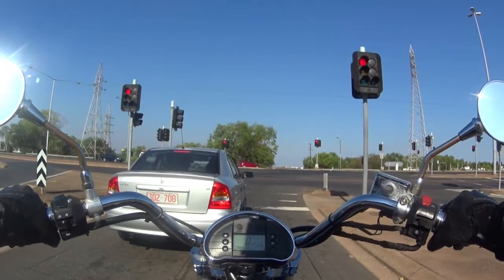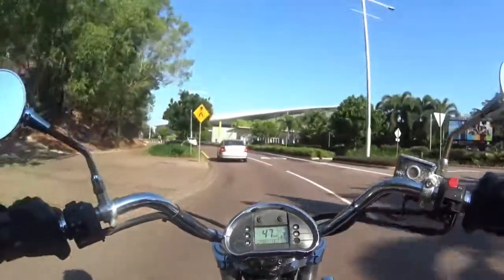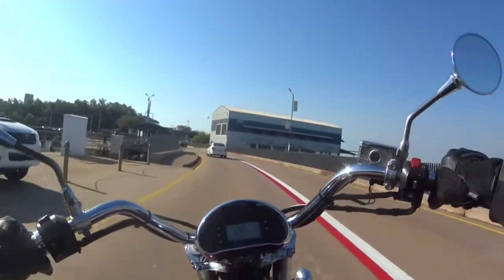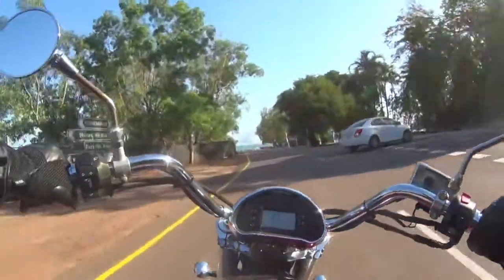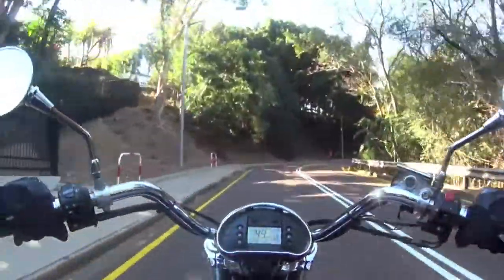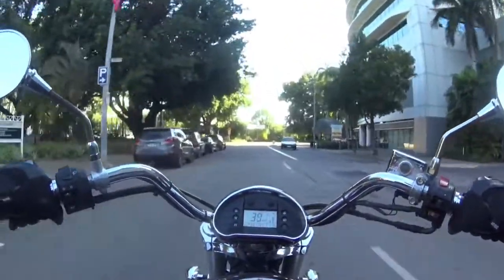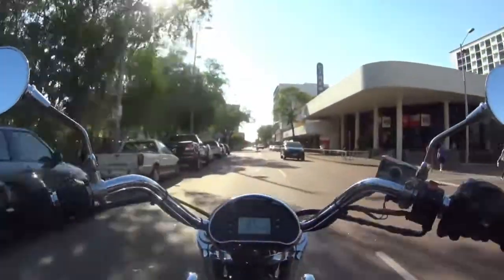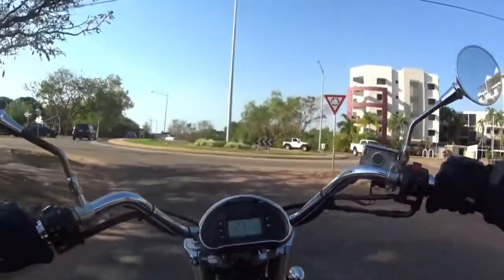Hyosung GV650 Aquila - Part 1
What is it like to ride a GV650 Aquila? Great :)

In this video I talk about the ride and feel of the GV650. Speedo inaccuracies of about 10%, feel of a heavier cruiser, ethanol fuel (10% ethanol) in the bike (not recommended), chrome quality, footpeg height, and brakes.
Touring around Darwin, visiting Stokes Hill Wharf, the Waterfront, deck chair cinema, international cruise dock, Darwin City/Mitchell Street,

Link for 888 speedo fault/FI: TBA